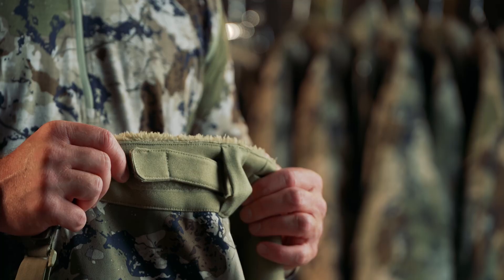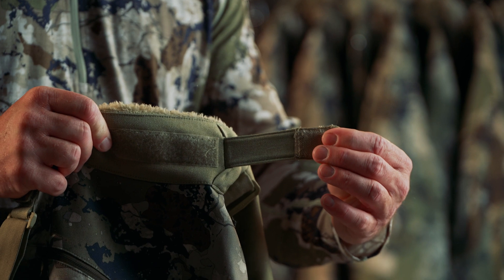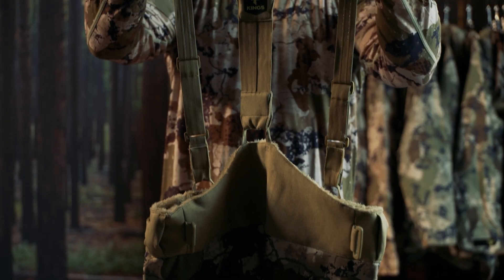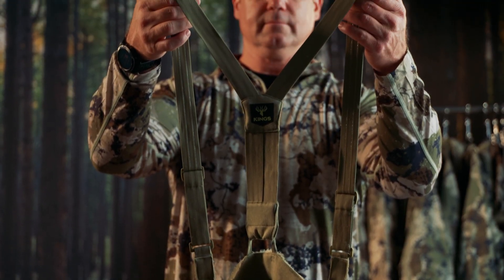Kings Camo - XKG Wind Defender Bib Pant